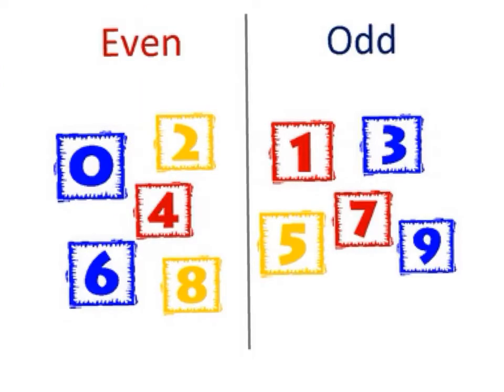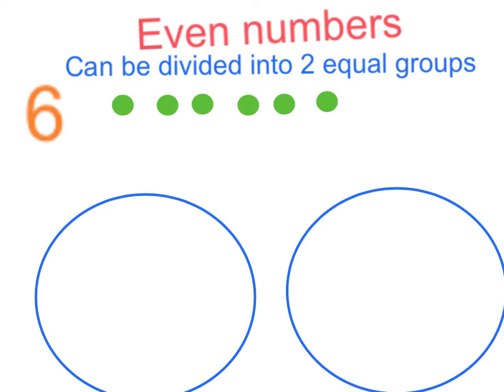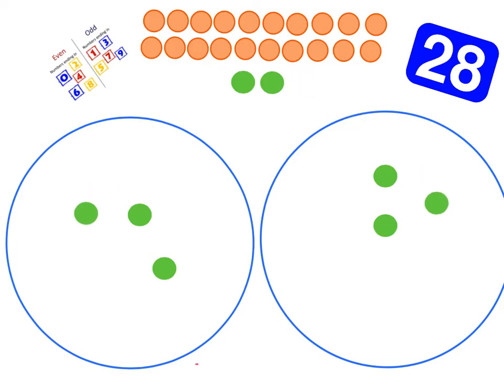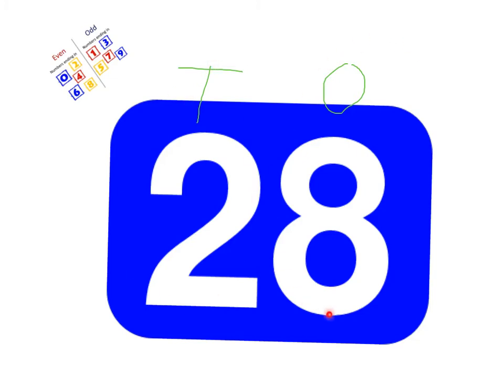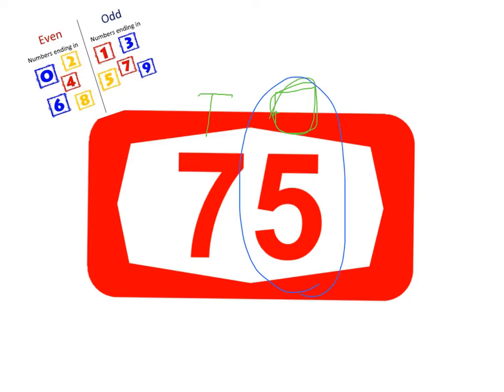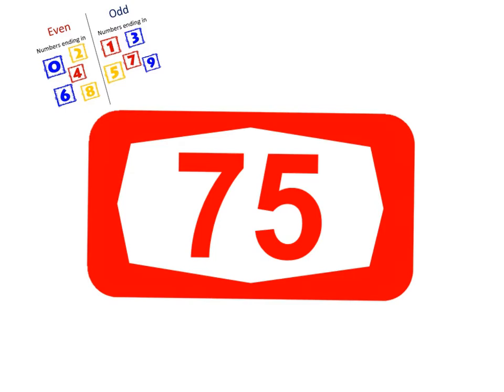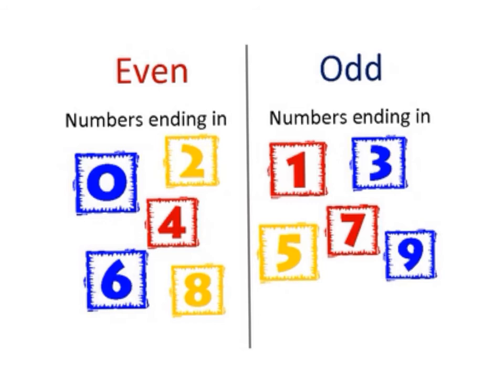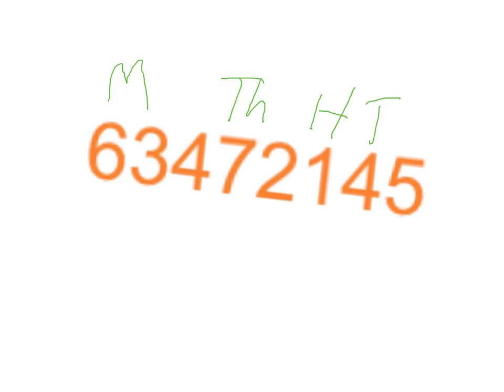ACMNA051 FLU-1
Odds and evens